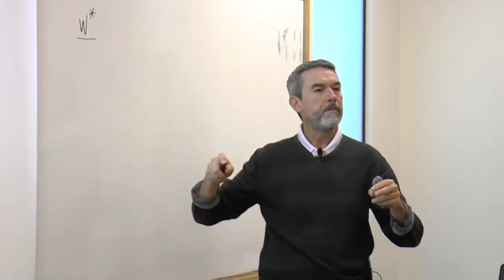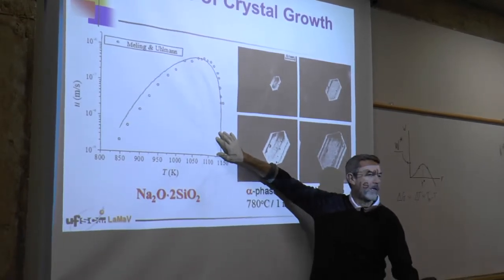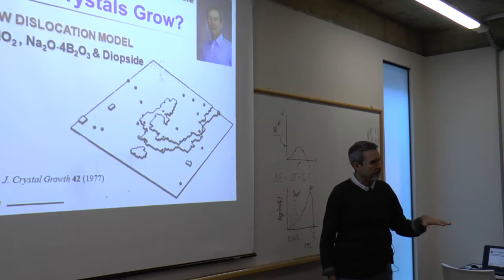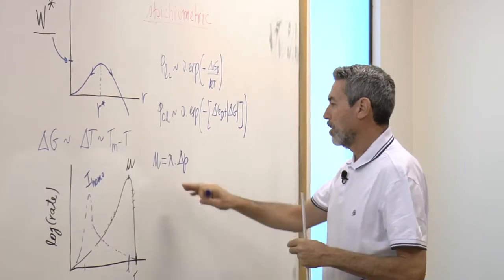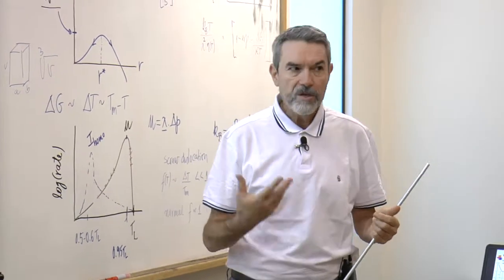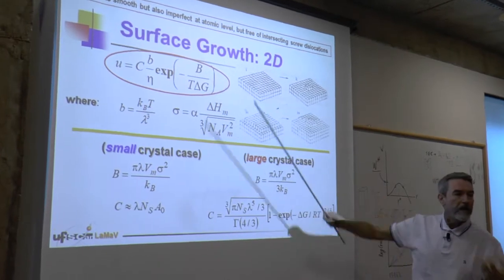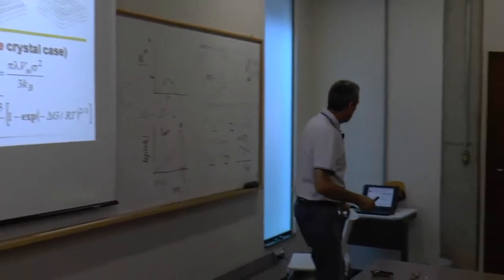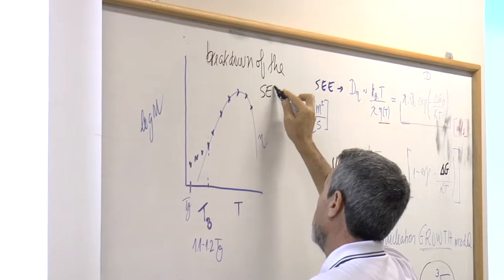Crystal Growth in Glass-Forming Liquids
Post-graduate course organized by LaMaV-CeRTEV from the Department of Materials Engineering of the Federal University of São Carlos (UFSCar) on October 31st 2017.

Lecture "Crystal Growth in Glass-Forming Liquids" of the course "Fundamentals of the Vitreous State" of the Prof. Dr. Edgar D. Zanotto from DeMA-UFSCar, São Carlos, Brazil.